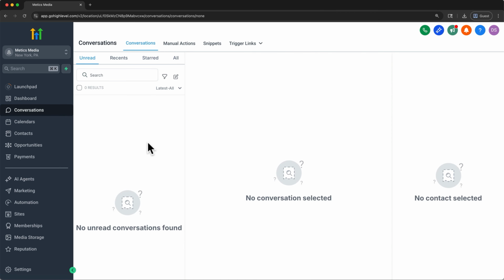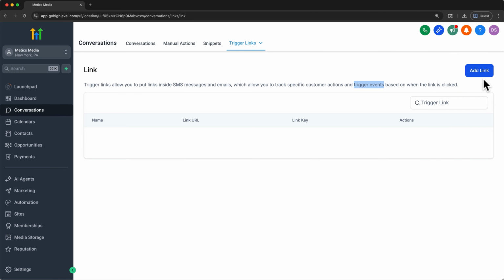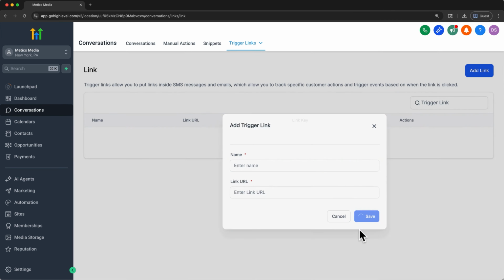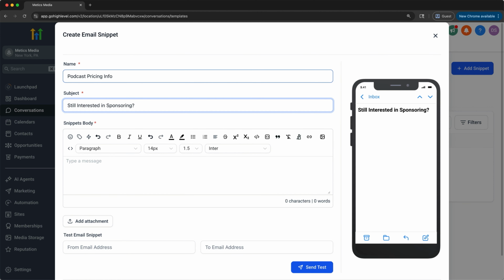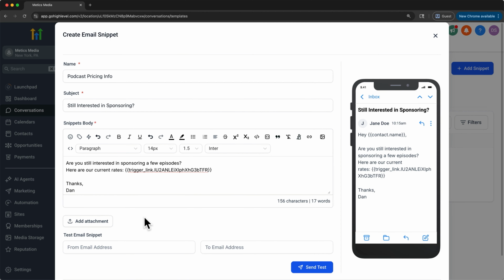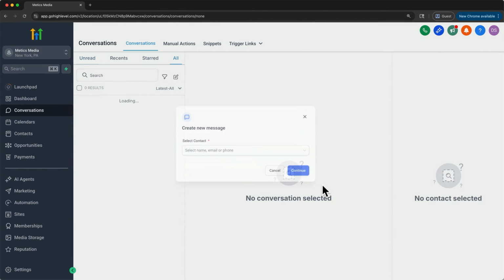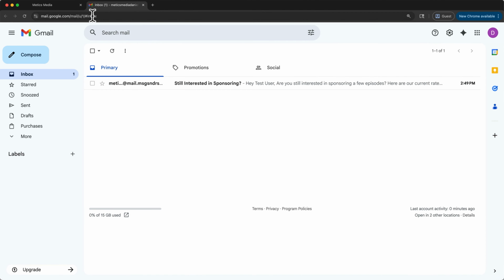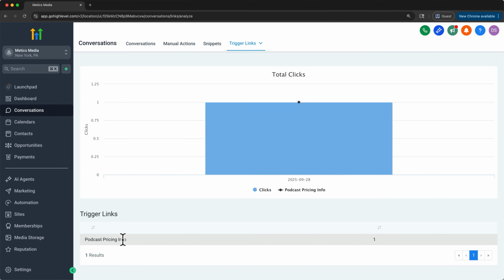How to Use Trigger Links & Snippets in GoHighLevel (Email Automation Tutorial)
Learn how to automate and track emails in GoHighLevel using trigger links and snippets. Discover how to create smart follow-ups, personalize messages, and boost engagement with built-in CRM email tools.